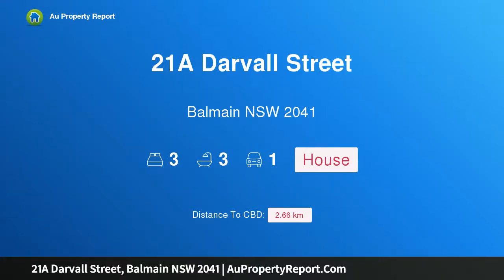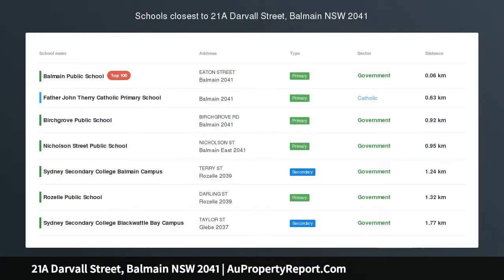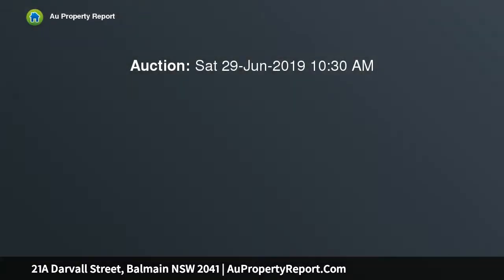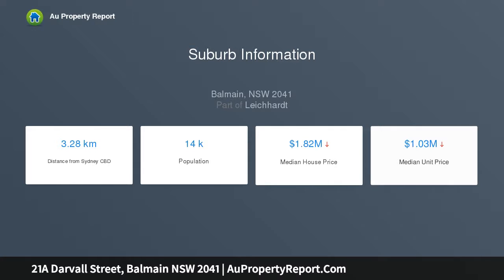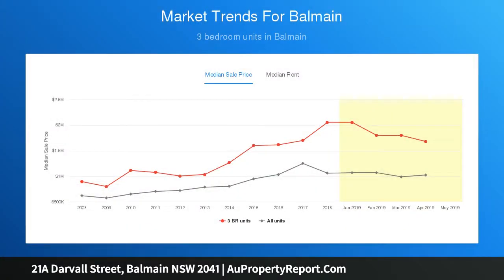21A Darvall Street, Balmain NSW 2041 | AuPropertyReport.Com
21A Darvall Street, Balmain NSW 2041
Property Type: house
Bedrooms: 3
Bathrooms: 3
Car Space: 1
Brand new residence with iconic city skyline views